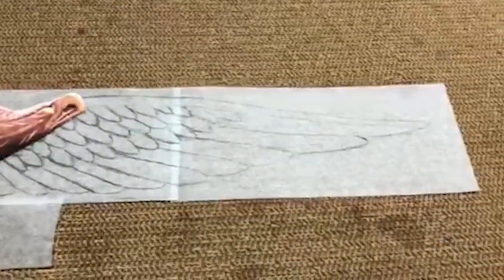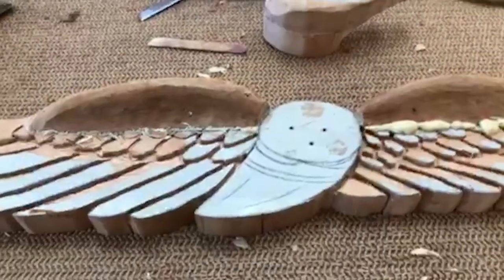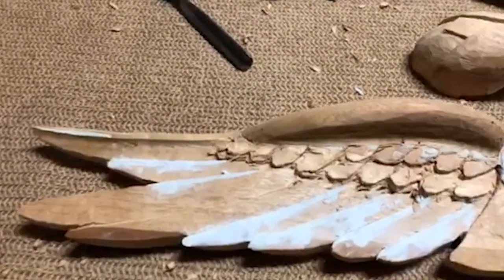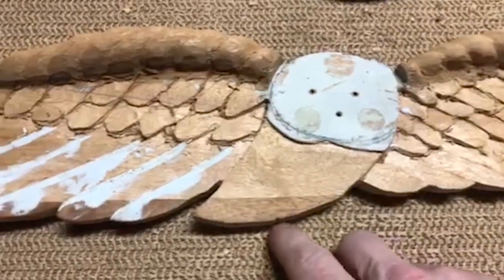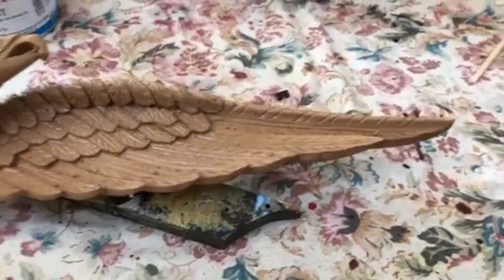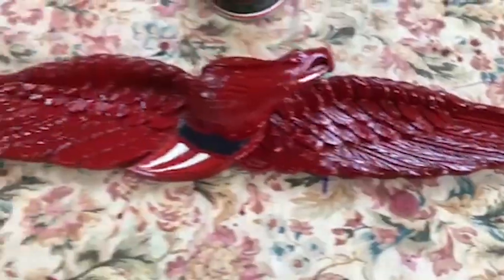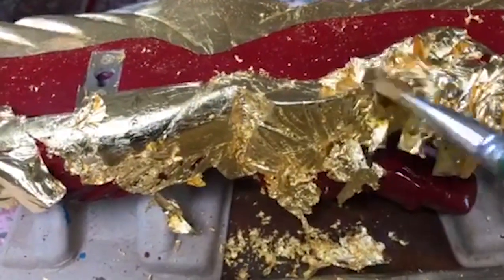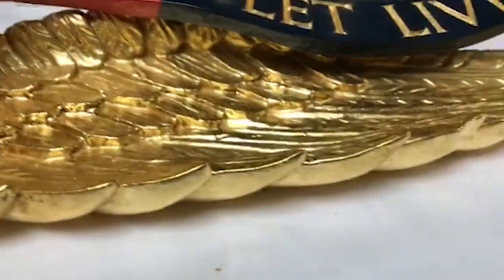Live And Let Live